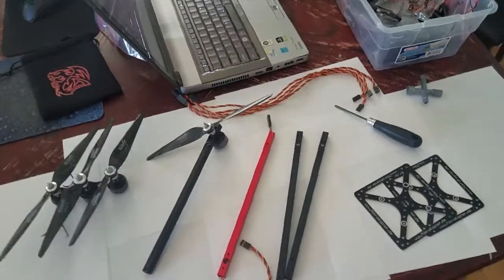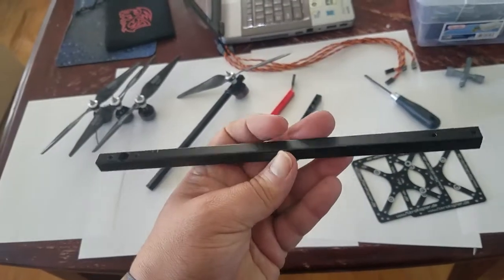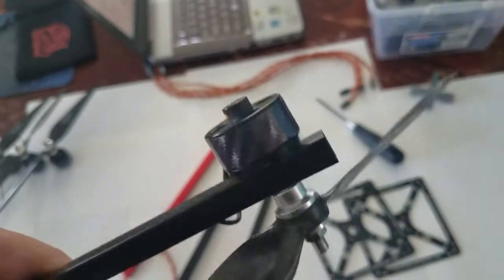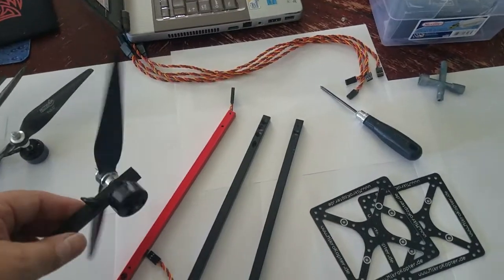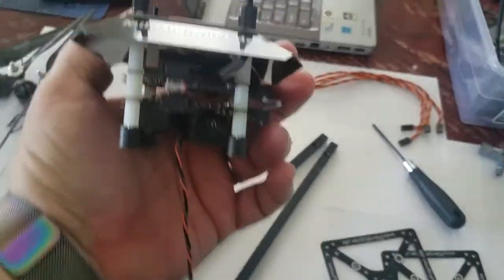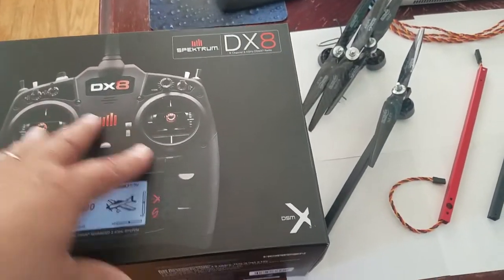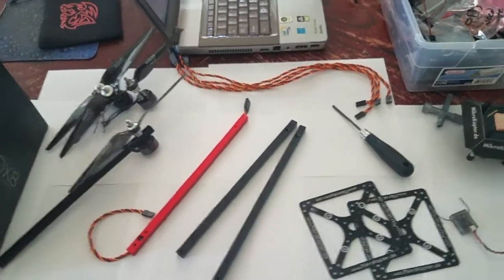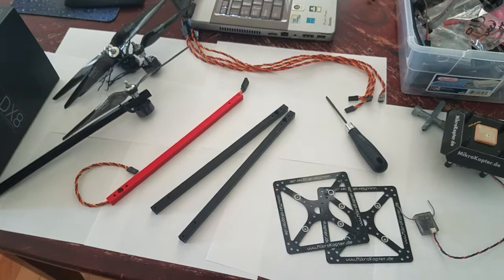MiKroKopter retro Quadcopter build